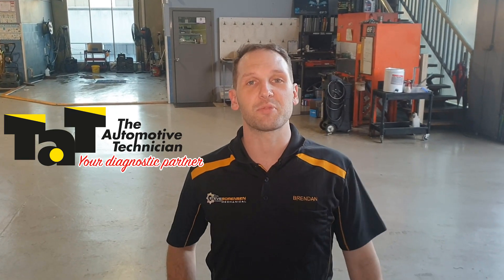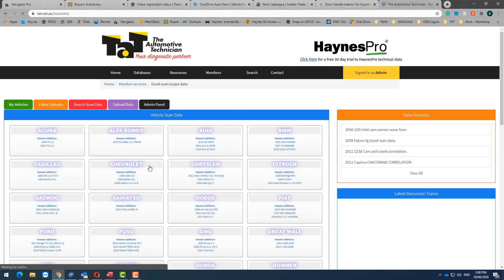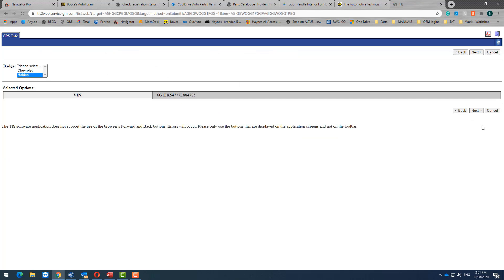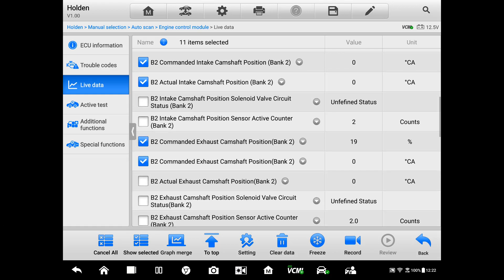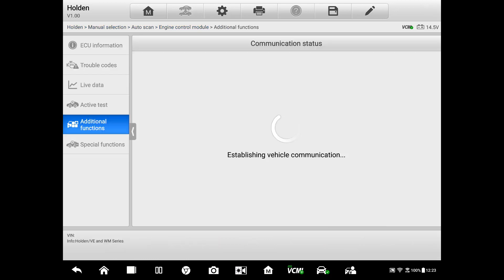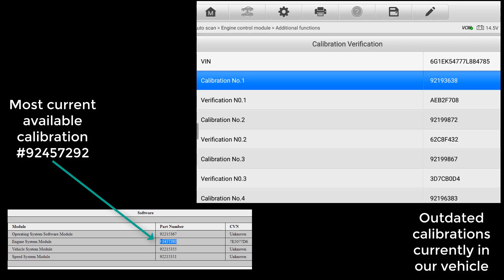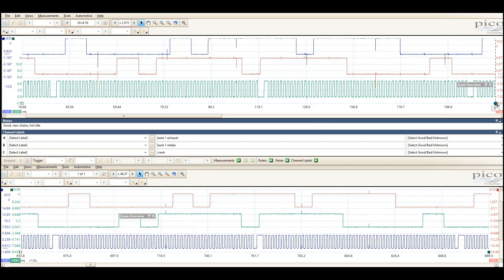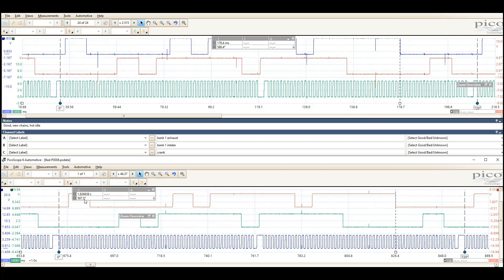VE Commodore P0008 testing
Using all the tools available to you on the TaT website will speed up testing for this common fault.

In this video we focus on utilising the GM Calibration check tool, linked through the TaT OEM Info Resource.